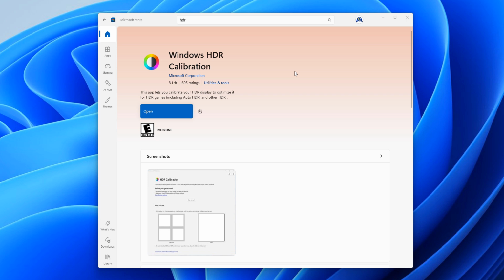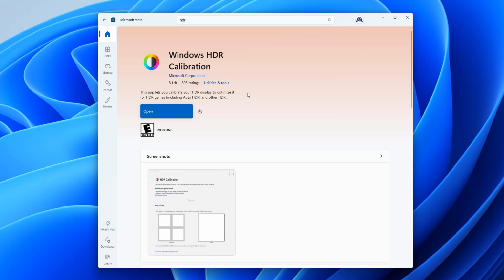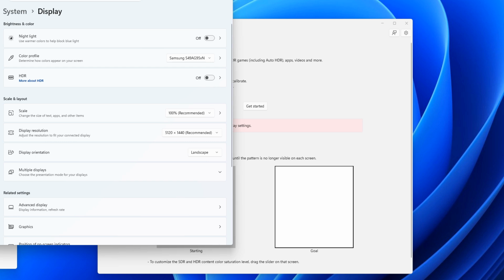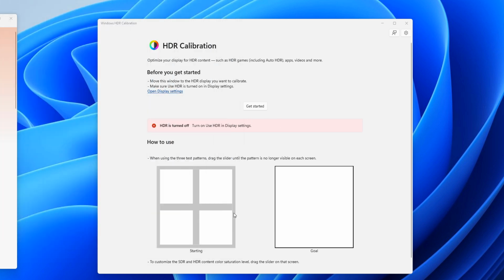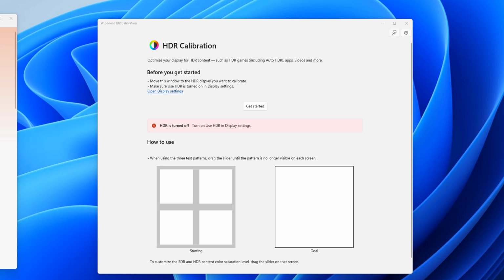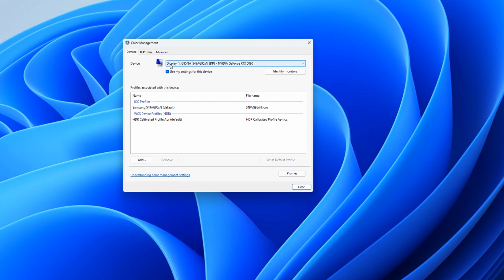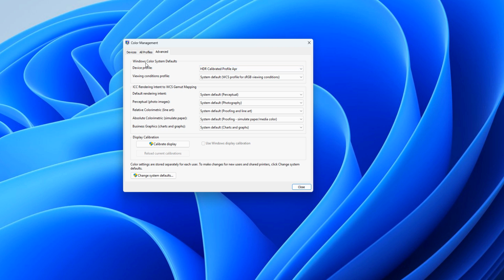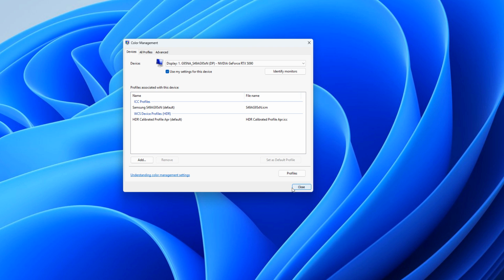How to Create Calibrated HDR Color Profile in Windows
Unlock the full potential of HDR on Windows with a properly calibrated HDR color profile. In this video, I walk you step‑by‑step through the entire process, from installing the Windows HDR Calibration app to applying your new HDR profile inside Color Management so Windows actually uses it.

If your HDR looks washed out, inconsistent between apps, or resets after reboot, this guide shows you how to fix it the right way.

- How to download the Windows HDR Calibration app from the Microsoft Store
- How to run a full HDR calibration for accurate brightness, contrast, and color
- How to set your calibrated HDR profile as the system default

Whether you're a creator, gamer, or just want your HDR display to look the way it should, this walkthrough gives you a clean, reliable setup.